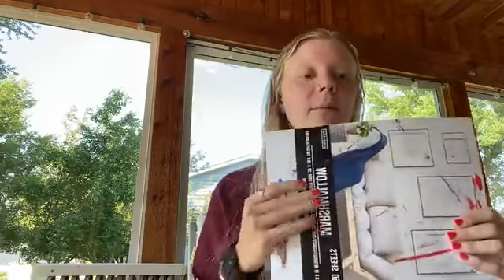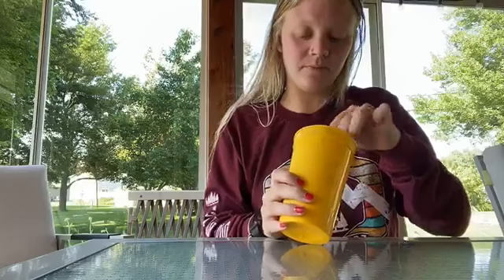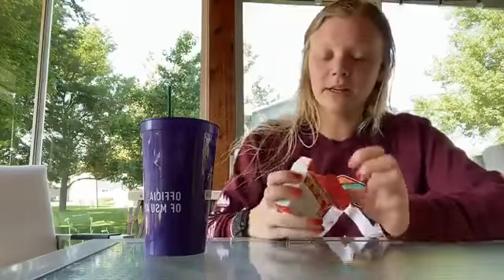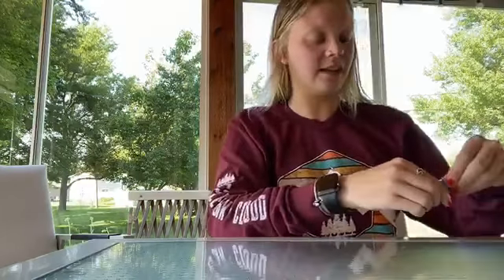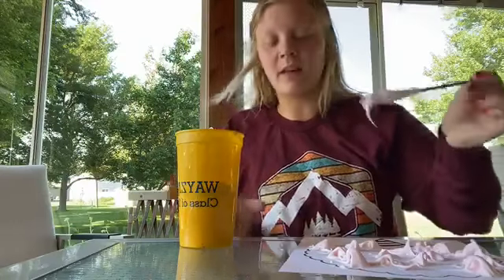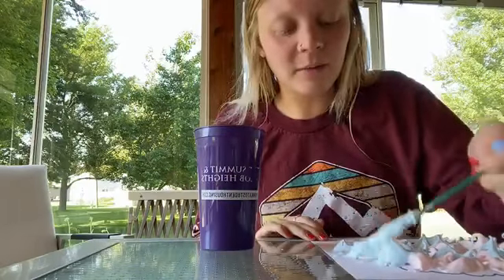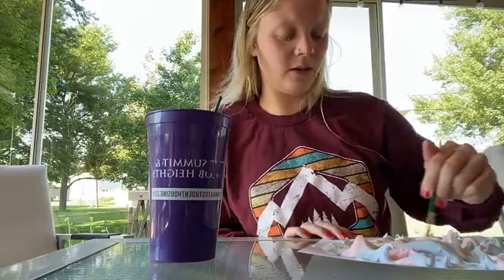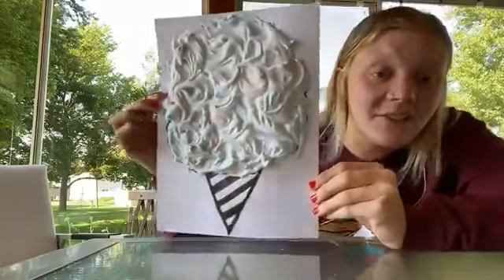Cotton Candy Puffy Paint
Make Cotton Candy Puffy Paint with us! Check out the comments below for all supplies needed!!

What You Will Need:
Shaving cream, Elmer's glue, Paintbrush, Red or Blue color food coloring, Marker/pencil or pen, paper and Containers